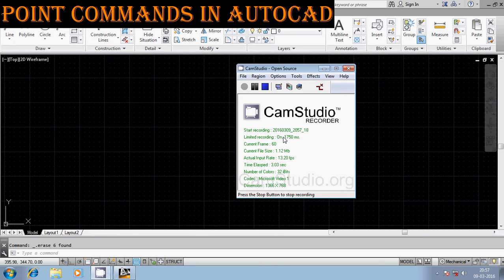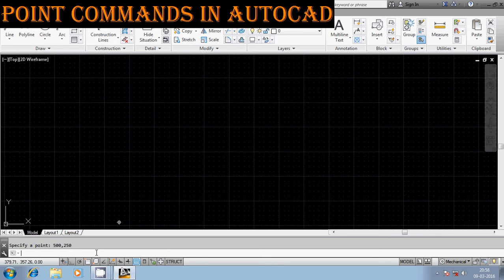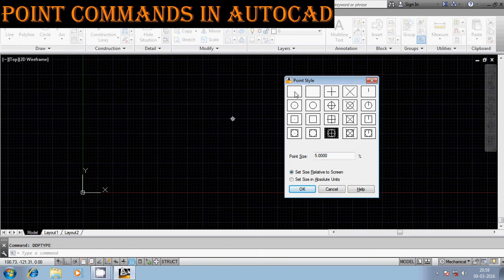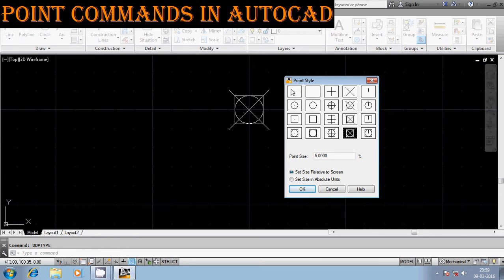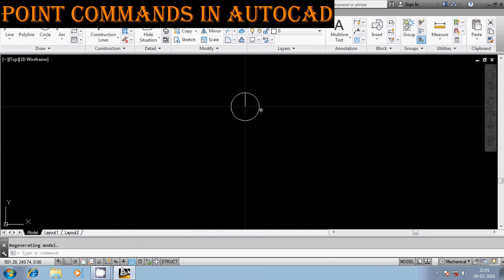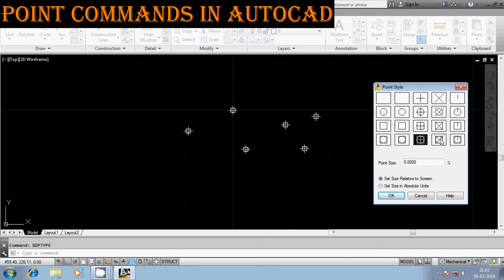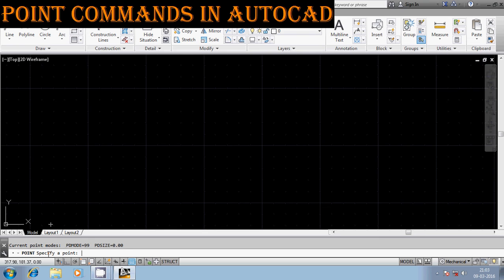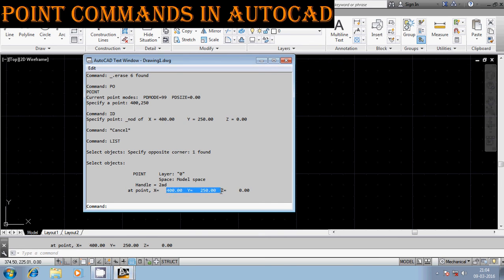POINT COMMAND IN AUTOCAD PART 1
HOW TO CREATE POINT IN AUTOCAD ?